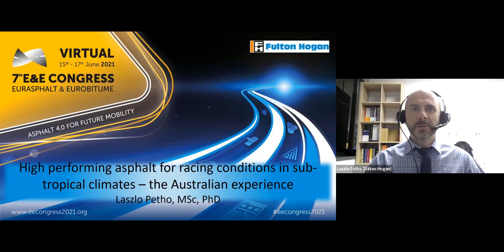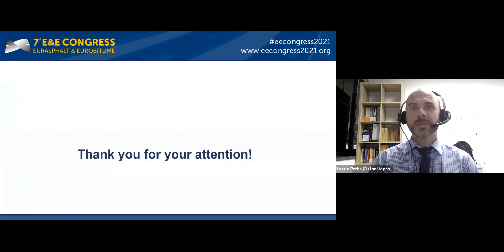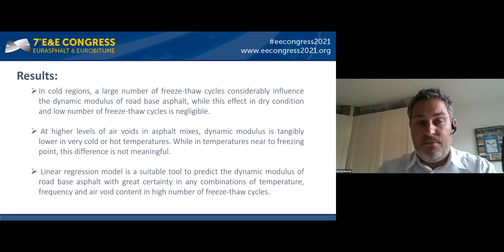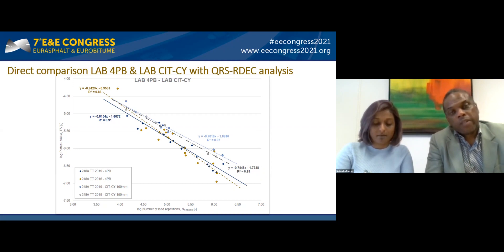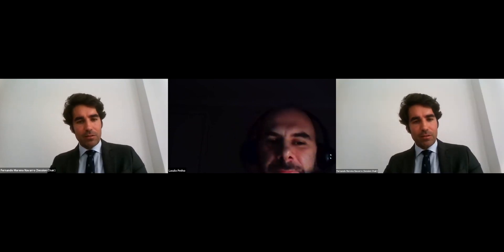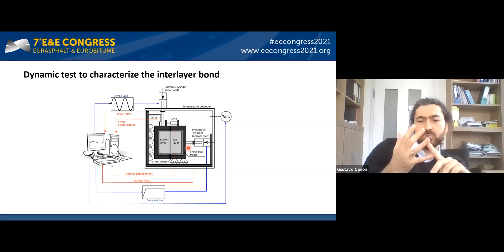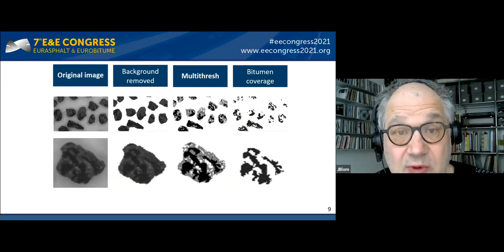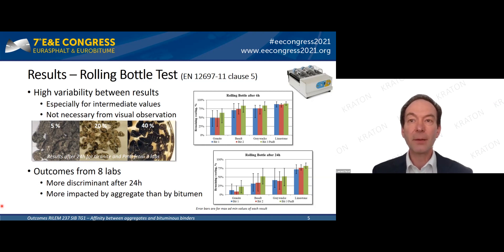E&E Congress 2021 - Technical Session Session 3A- Asphalt mixture Performance - Testing 1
Technical Session  Session 3A   Asphalt mixture Performance   Testing  1

The E&E Congress was organised jointly by the European Asphalt Pavement Association (EAPA) and Eurobitume.

The E&E Congress was held in a fully virtual format with the overall theme “Asphalt 4.0 for future mobility”.